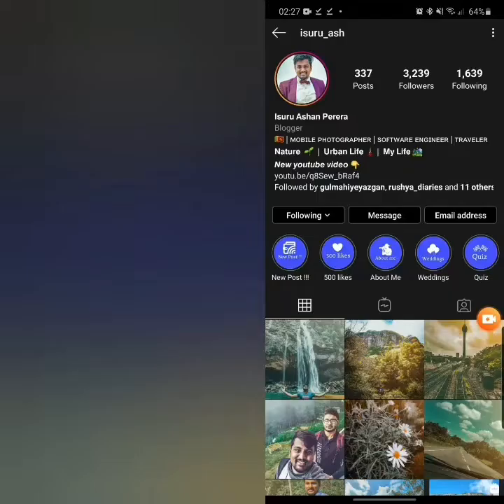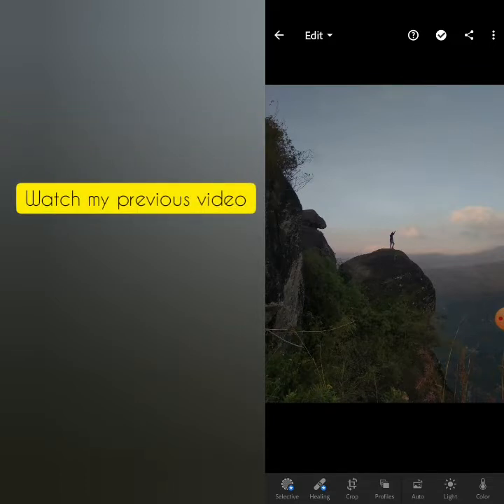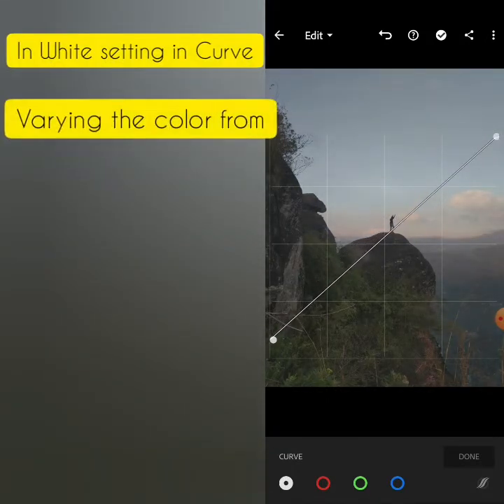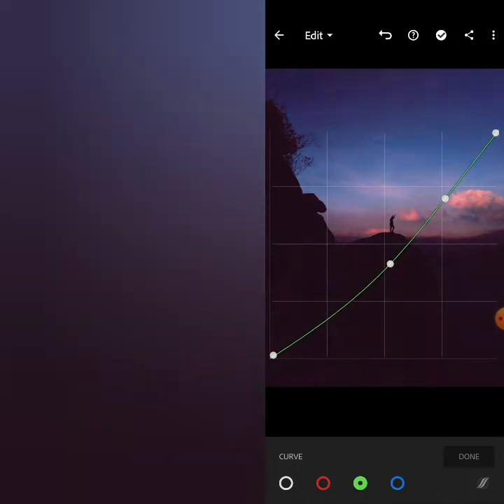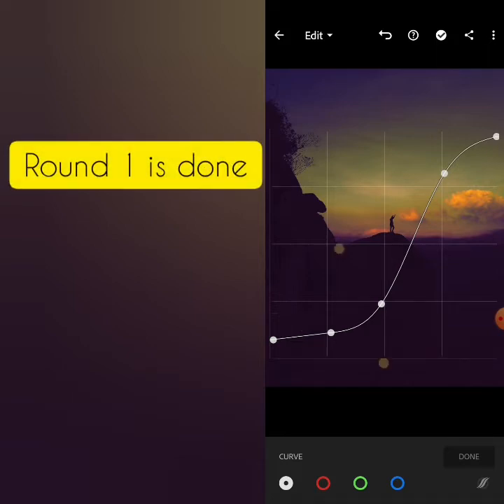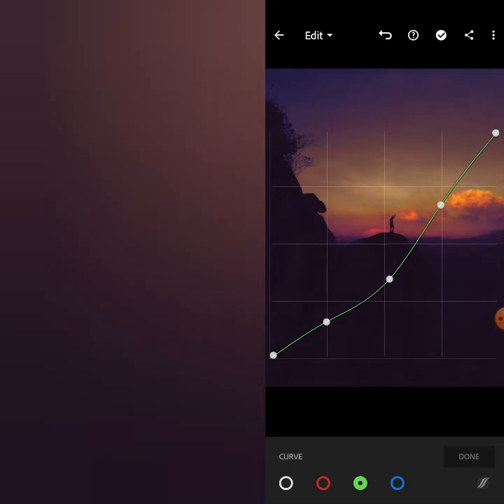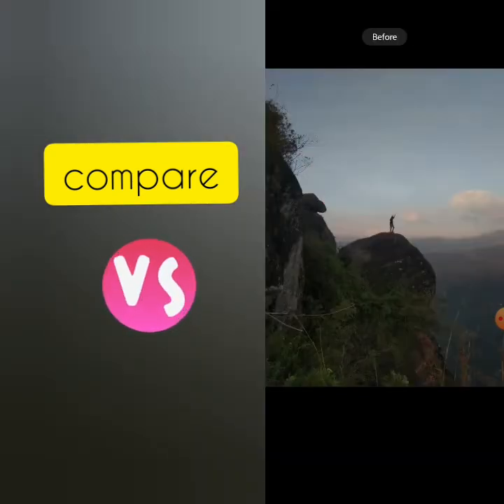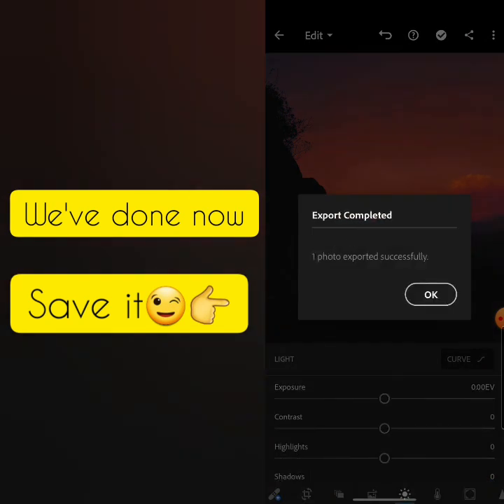EXPLAIN TONE CURVE IN LIGHTROOM ( How to Use Tone Curve)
Tone curve is a powerful tool in adobe lightroom/photoshop, But not many knows about it very well. From this tutorial we discuss about from basics of tone curve and edit a photo only using tone curve tool. After watching this video you will realize how efficient and power tool that Tone Curve is.

In my channel discuss about 'What is Tone Curve' and this is second video regarding that.

PREVIOUS VIDEOS - LIGHTROOM TUTORIALS

PREVIOUS VIDEOS - OTHERS

InShot